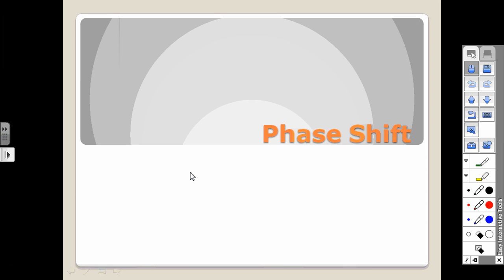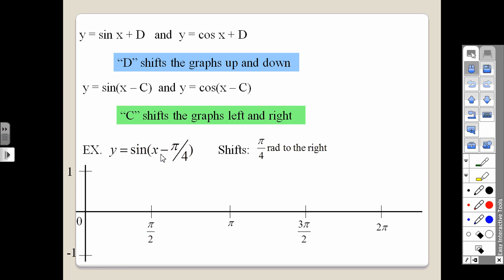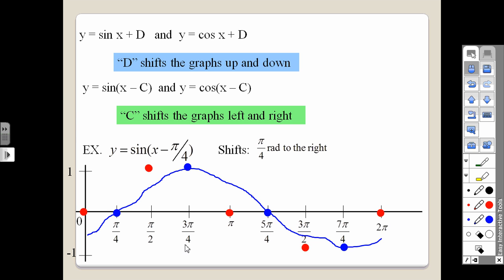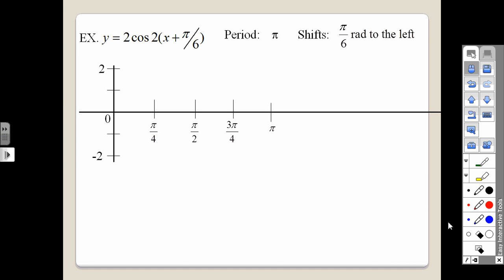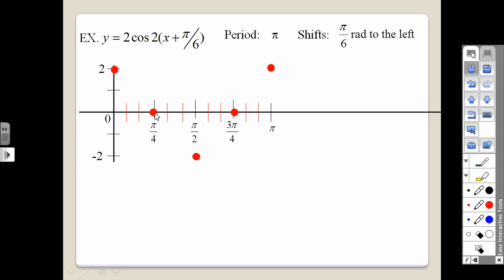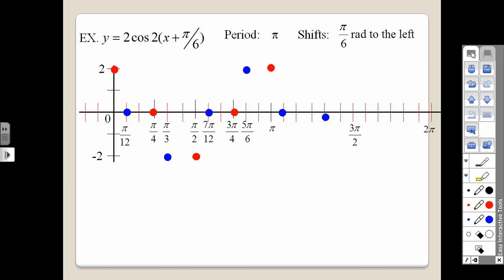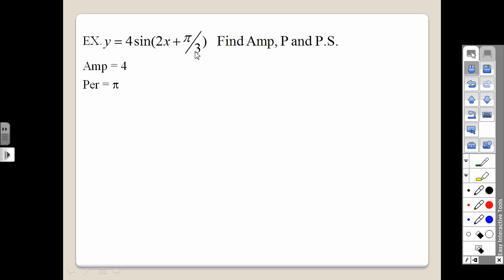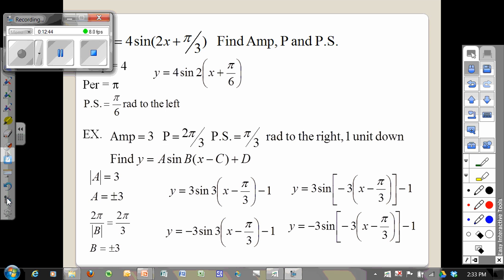Trig Phase Shift